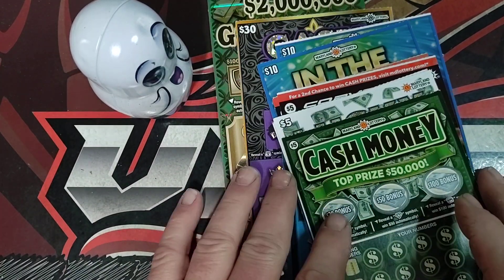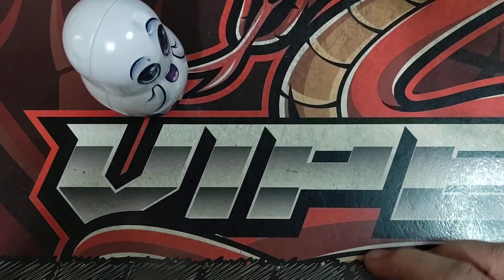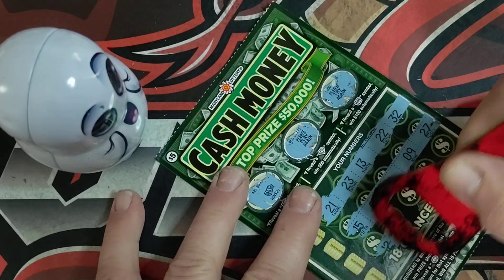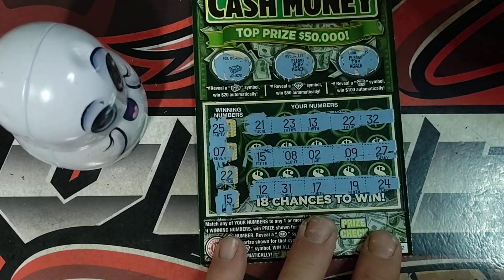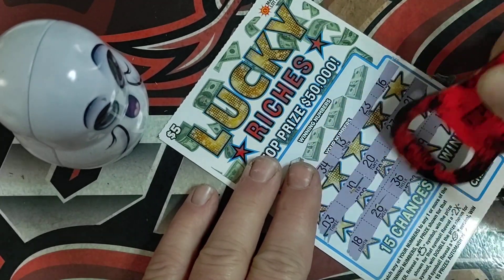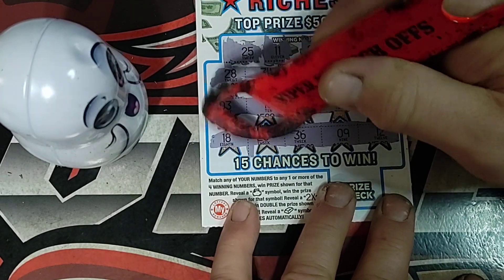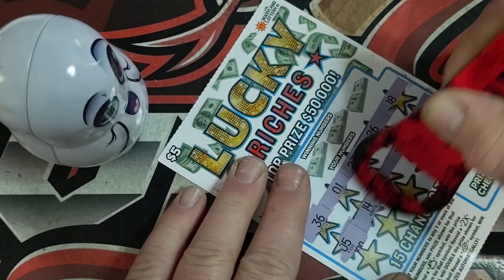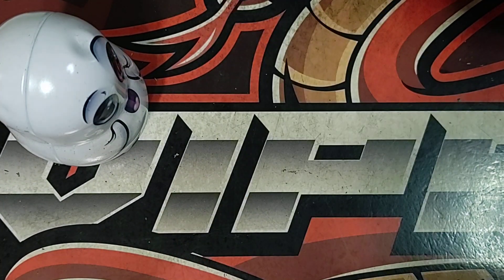$125 SESSION | A FEW SURPRISING WINS 👻 | Maryland Lottery